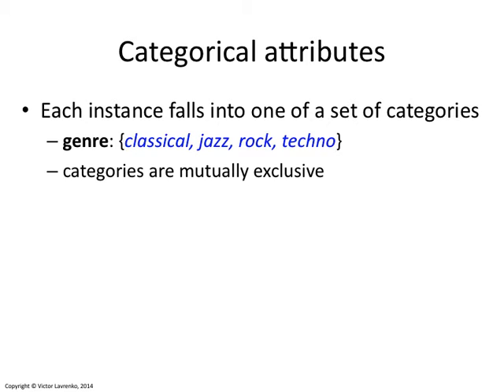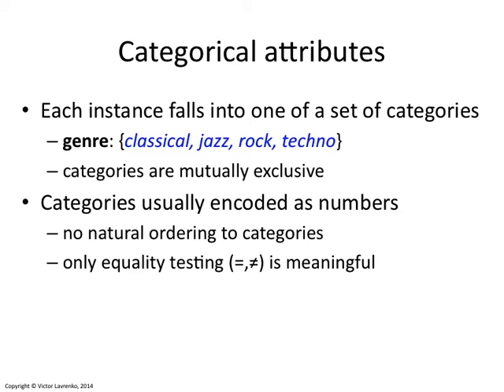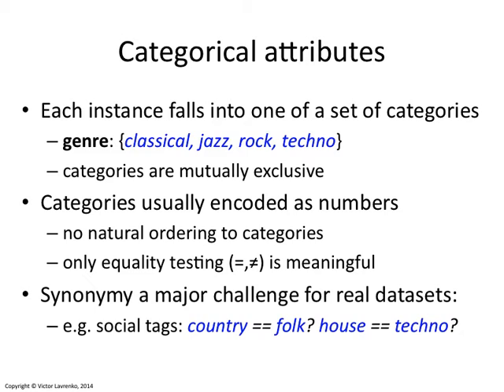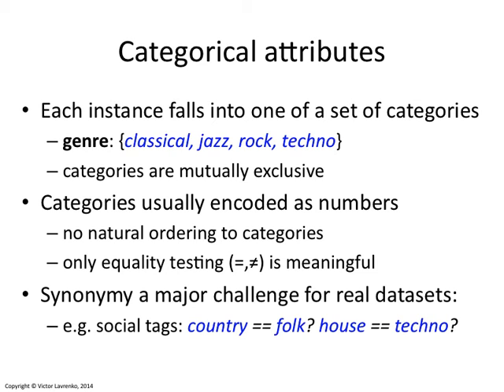IAML2.7: Categorical (nominal) attributes